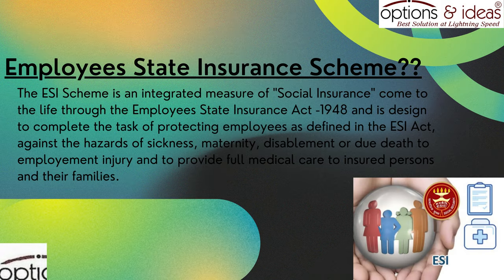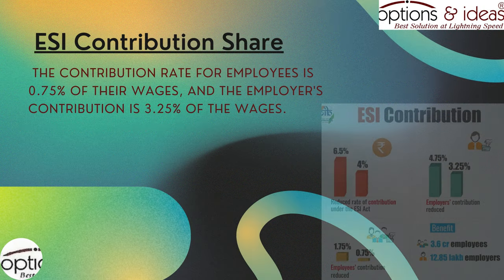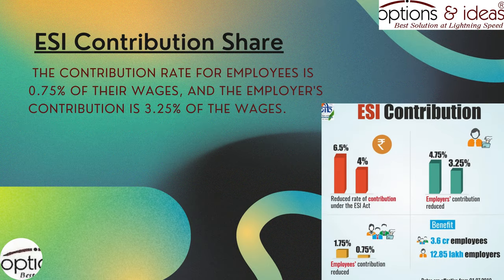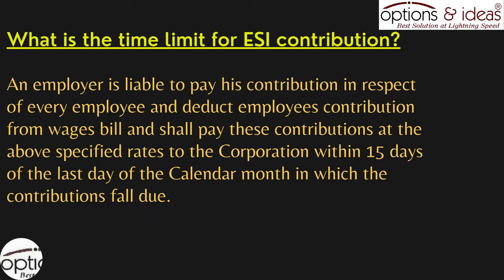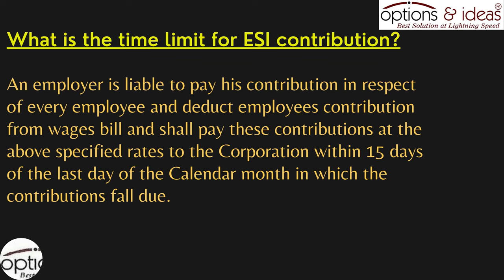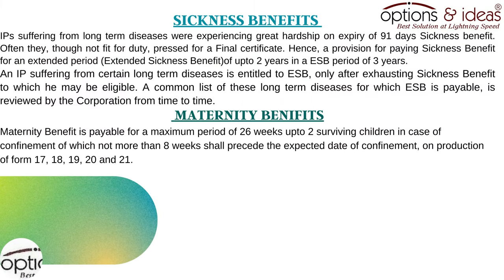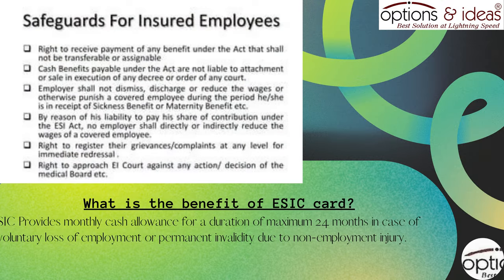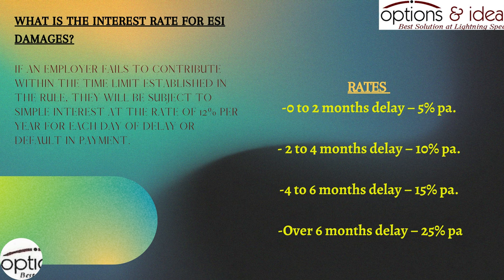ESI - Rules & Regulations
ESI is an important employee welfare programme of Government of India . Know the benefits & rules of ESI .